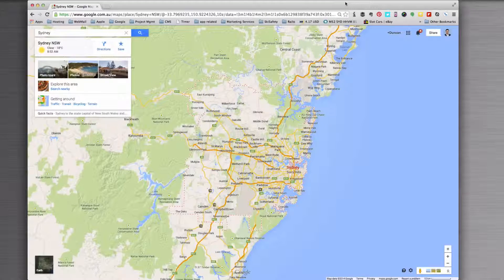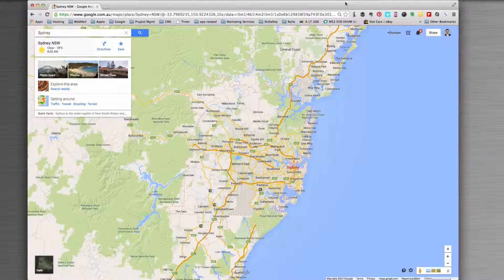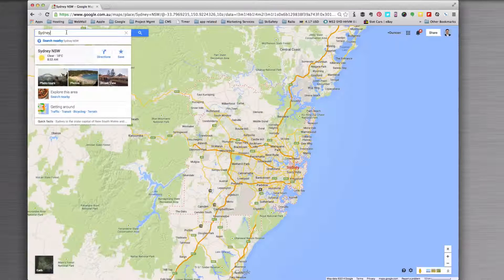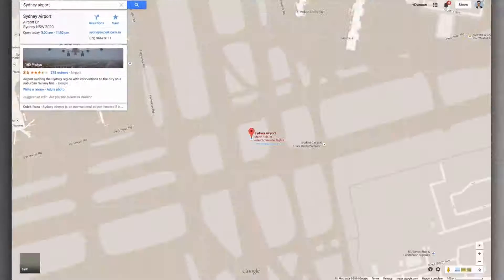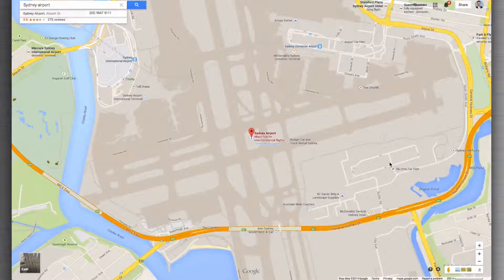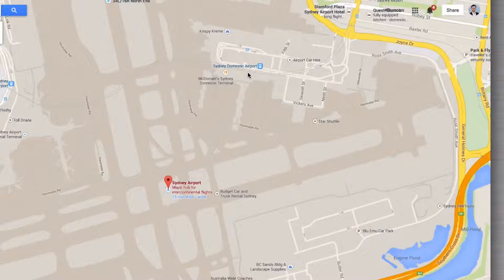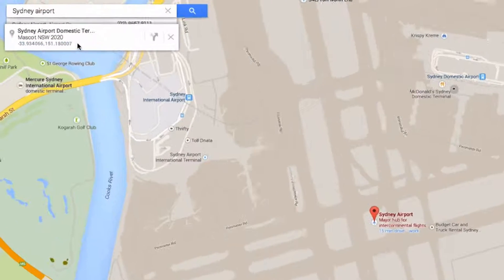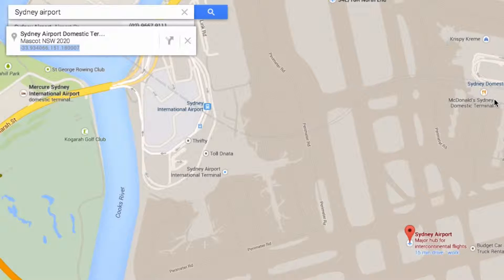How to Get the Latitude and Longitude Coordinates | Google Maps Tutorial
This short video shows you how to get the latitude and longitude coordinates of any place in the world using Google Maps.

This does not work on a tablet or phone, only the web version of

Chapters:
00:00:00 - Quick and Handy Tip
00:00:05 - The hidden feature of Google Maps
00:00:09 - Coordinates and Locations
00:00:15 - Finding a location with Google Maps
00:00:20 - Finding Sydney Airport
00:00:28 - Arrivals and Departures
00:00:34 - Navigating a domestic airport
00:00:39 - Using "What's Here" on Google Maps
00:00:45 - Copying Latitude and Longitude
00:00:50 - Practical Application of Information